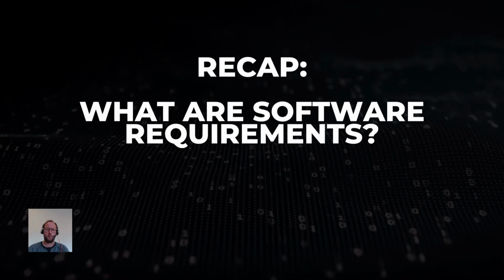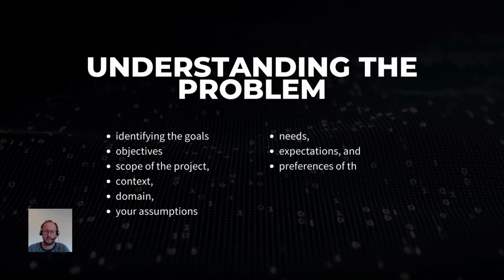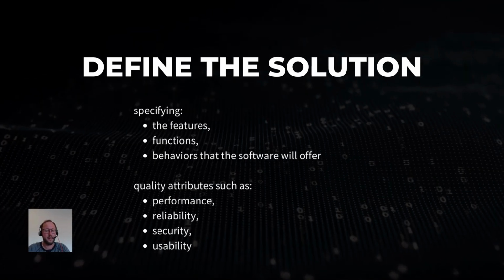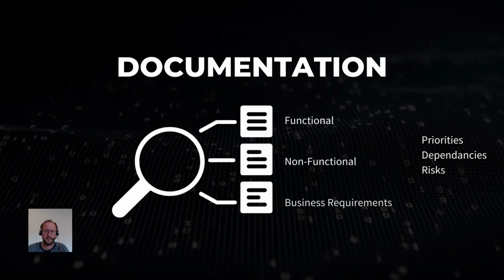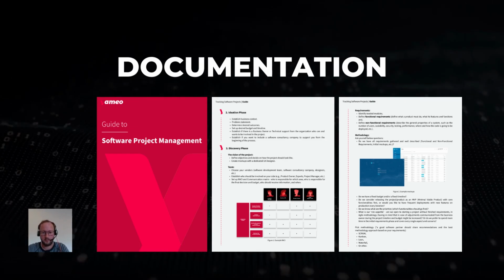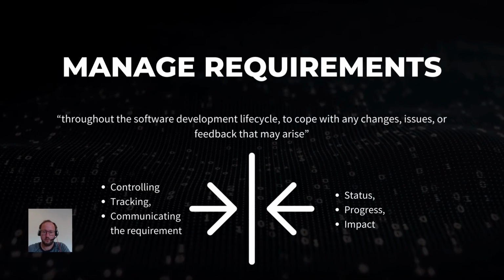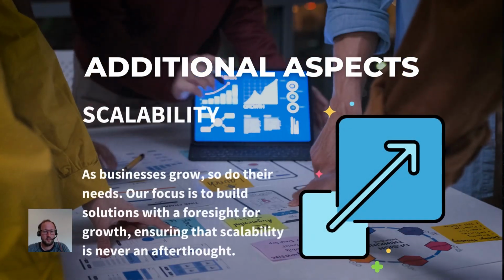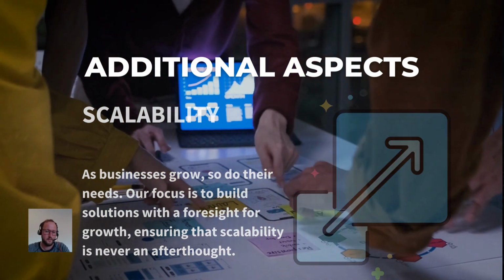How to define Software Requirements for your next Project?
We take a sneak peak into how we can help you define your software requirements in the Discovery Phase before your Project starts. Since we do most of our projects on Fixed-Price Proposals, we understand the importance of accurate and clear requirements, as these form the basis for your Fixed-Price contract. Join Nick van Xanten, our Business Development Manager, and take a sneak peak into some of the aspects we take into consideration in helping you define your requirements.